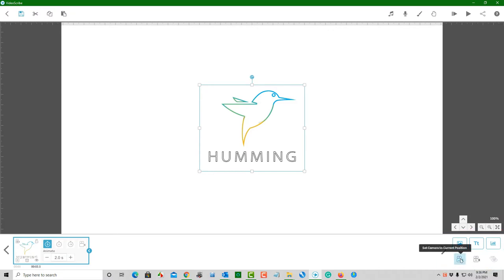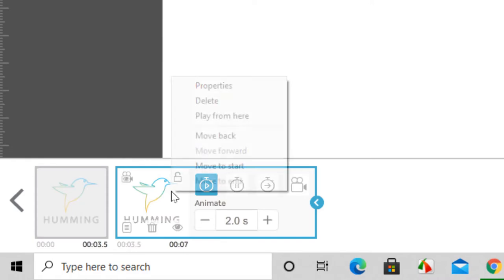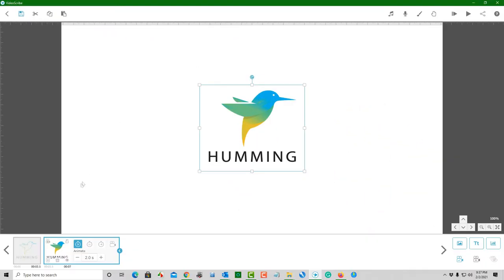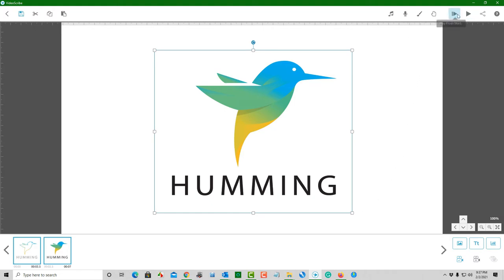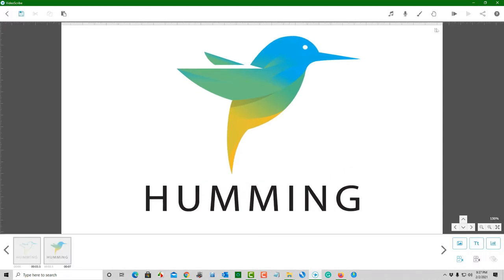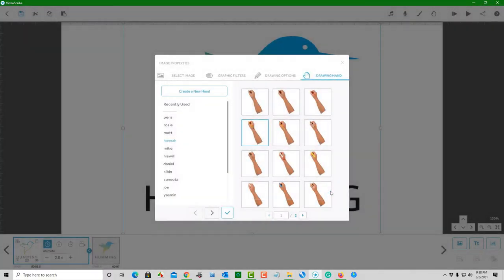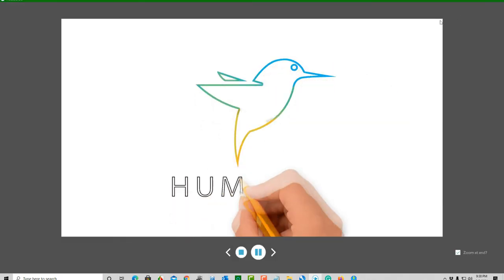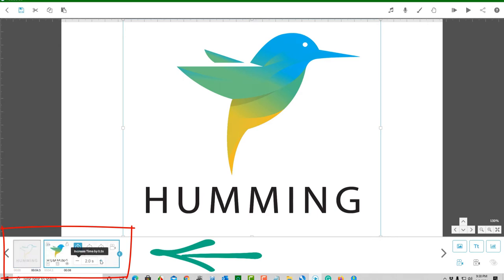Painting in VideoScribe - VideoScribe Bonus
-- Welcome to the TUTOR Drawing an Image behind another Image in VideoScribe. I will also show you the best way to paint a logo within the lines. Basic knowledge of VideoScribe is needed for this lesson.

YOU NEED THE FOLLOWING RESOURCE FILES FOR THE LESSON. You can download the resource files from the following